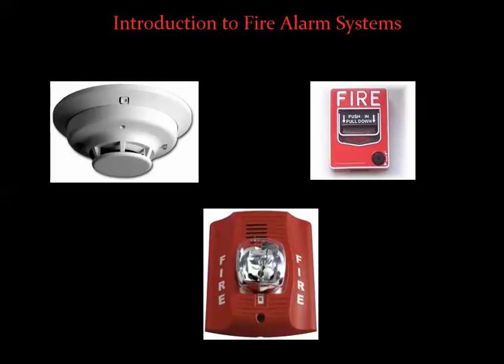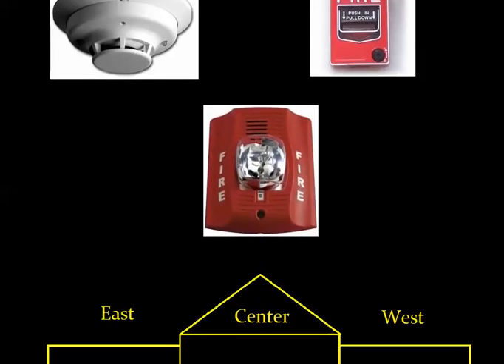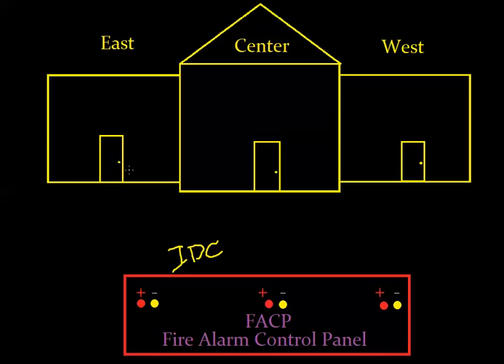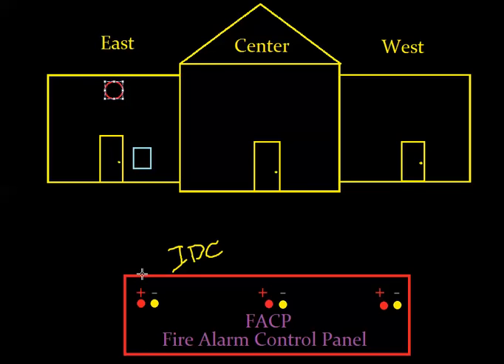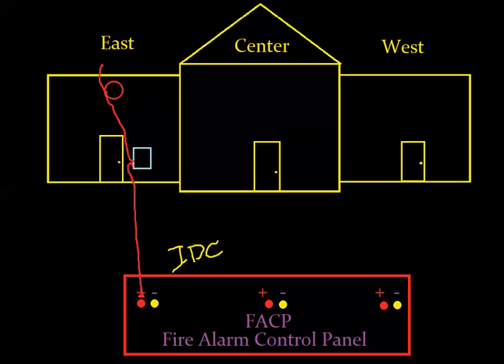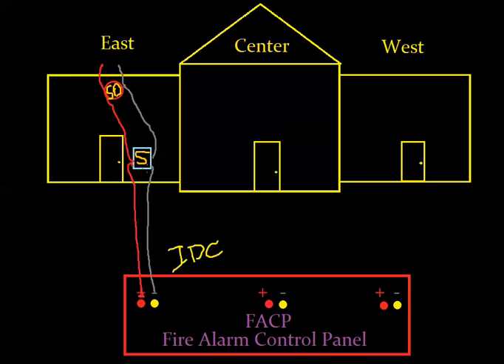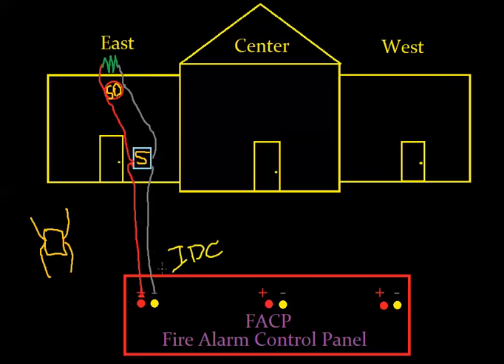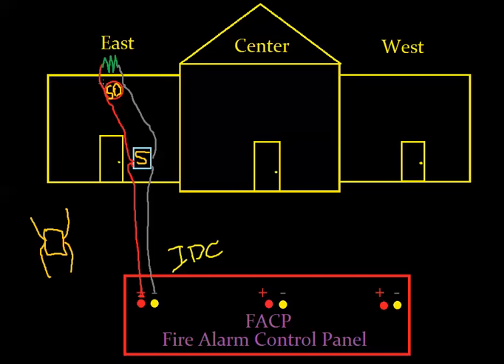Introduction to Fire Alarm Systems 1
fire alarm traning video